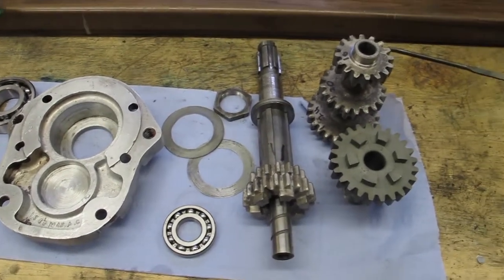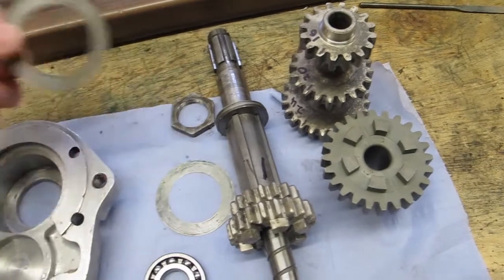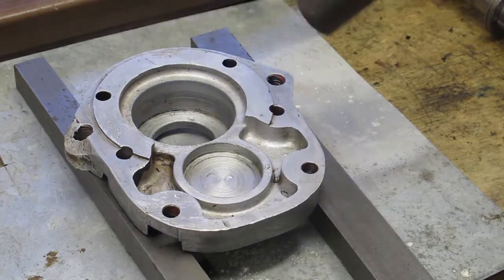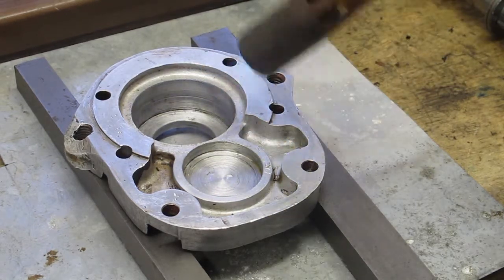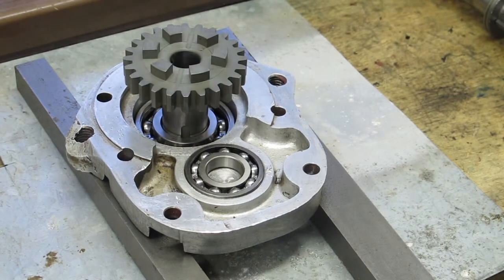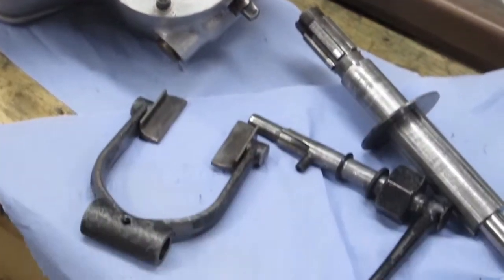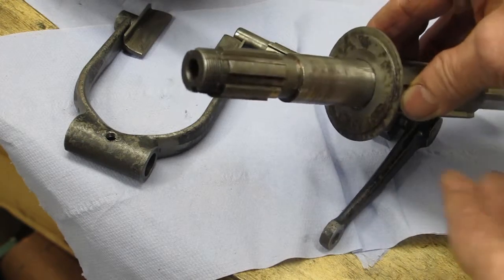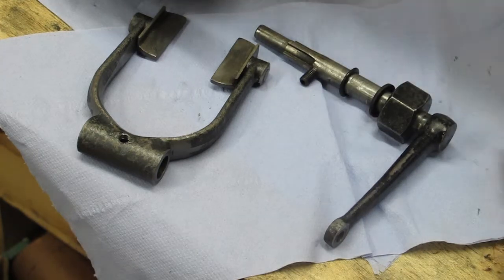1930 Sunbeam Model 9, 3 Speed Gearbox Assembly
In this video I show how to assemble the bearings and then the gear train into the gearbox. Note: The assembly sequence shown here is slightly unusual as I could not insert the mainshaft into the bottom bearing from above. I had to first place the gear onto the mainshaft and then assemble both into the gearbox casing.